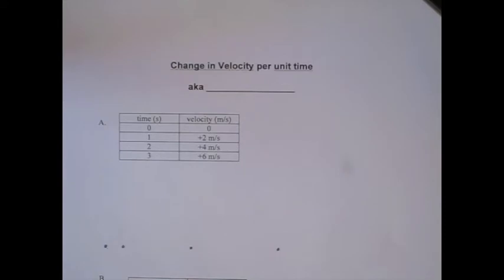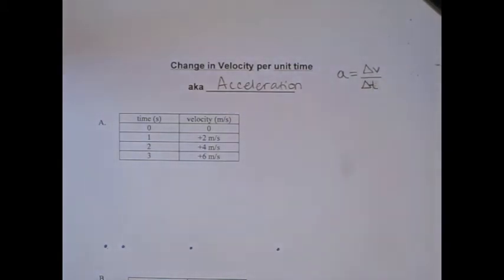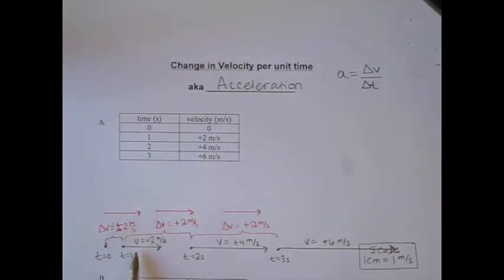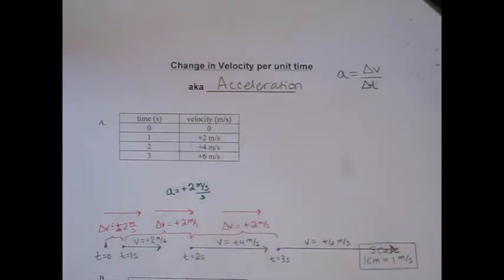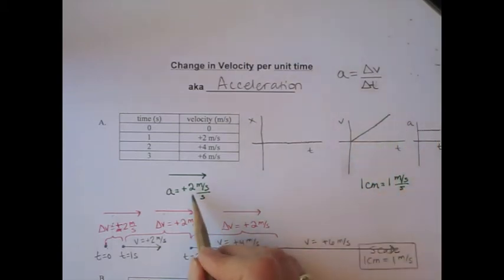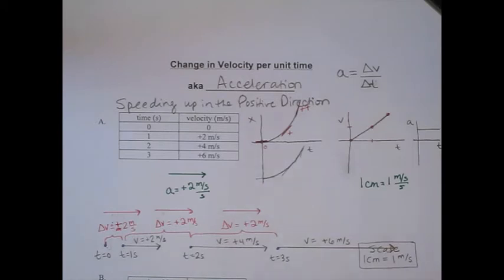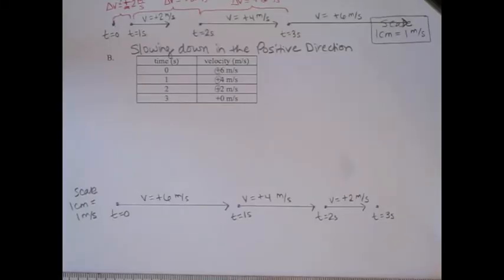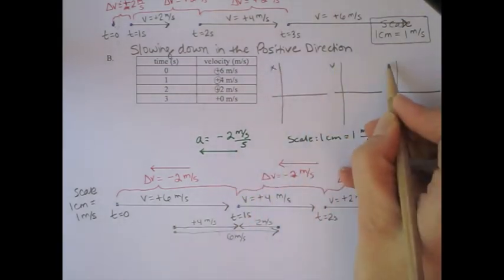Change in Velocity per Unit Time (aka Acceleration) - Parts A and B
Explores the motion maps, velocity vectors, change in velocity vectors, acceleration vectors, sign of the acceleration, and graph shapes for "speeding up" and "slowing down" in the positive direction.